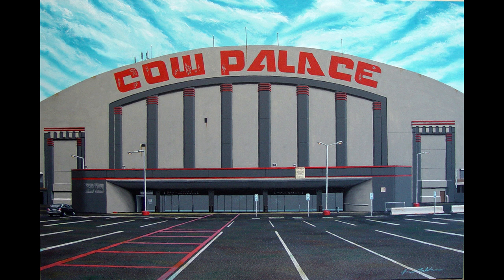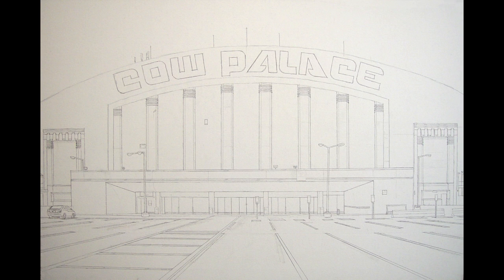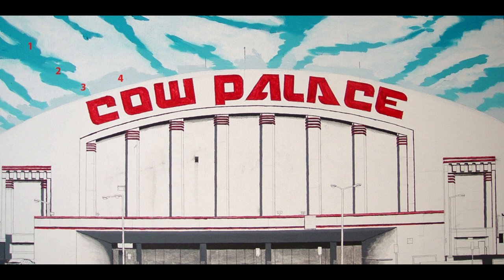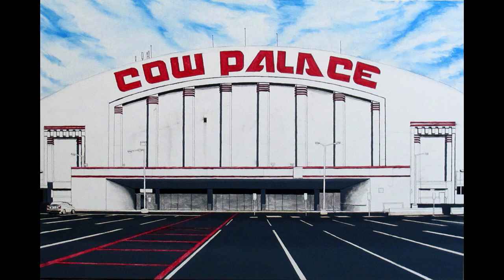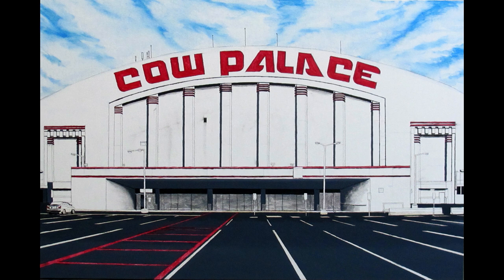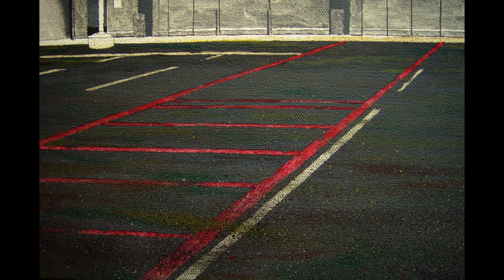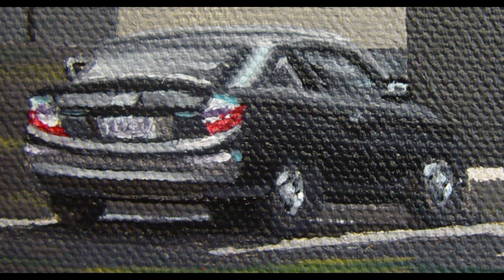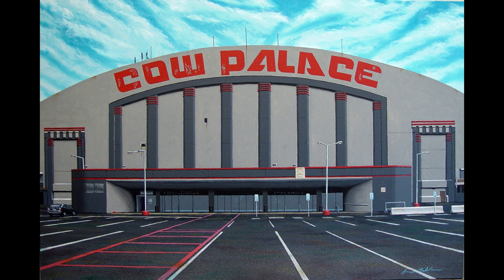Cow Palace with sound II USE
Video show the Torlakson oil painting, COW PALACE, evolving from initiall sketch to completed work of art.